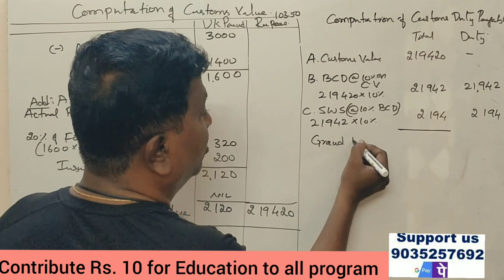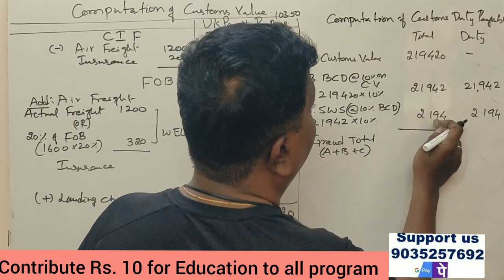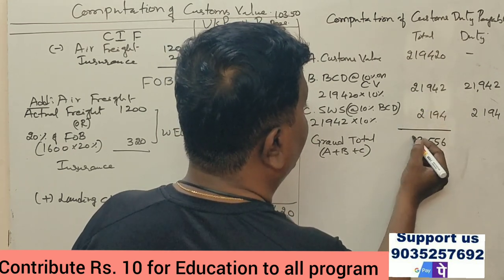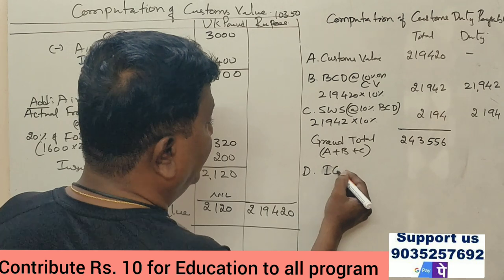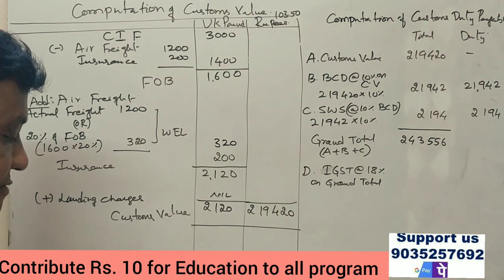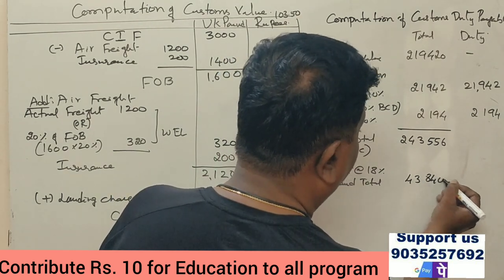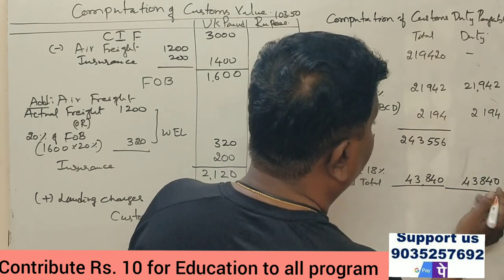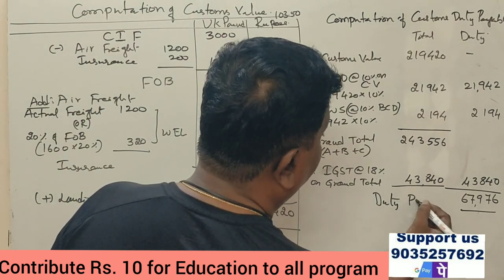Customs Duty in Kannada PART 12 - Bangalore University 2021 Q.P 6 Marks (By Srinath Sir)